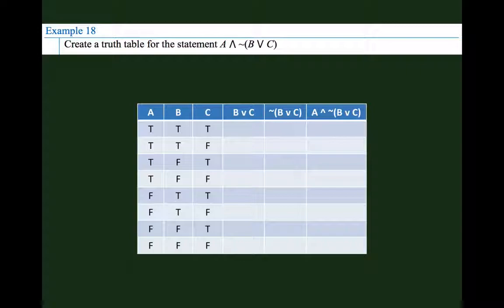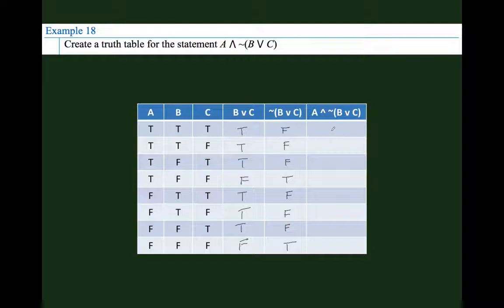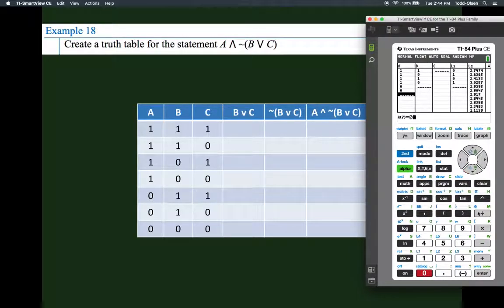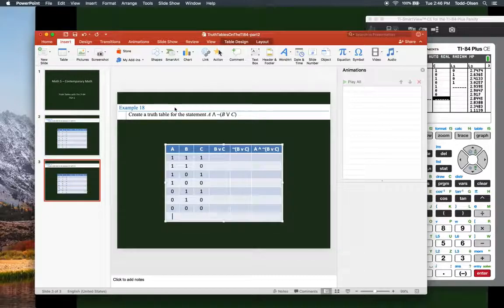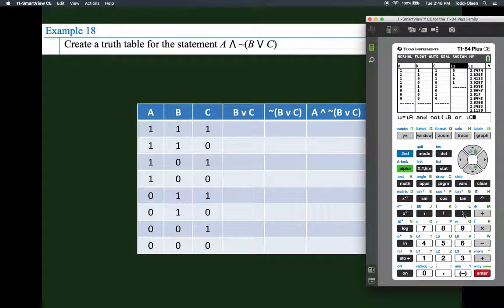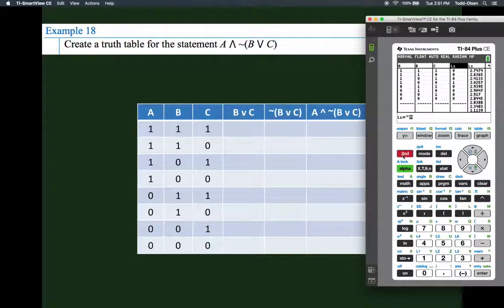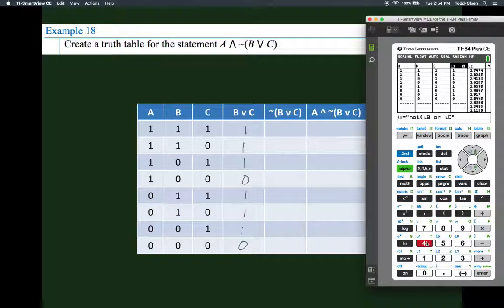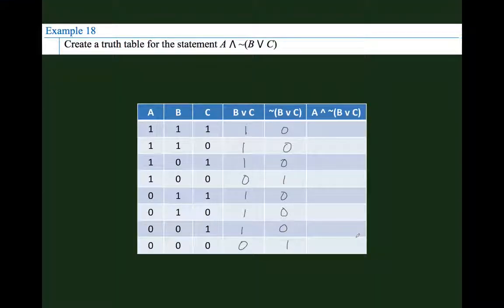TruthTablesTI 84 part2